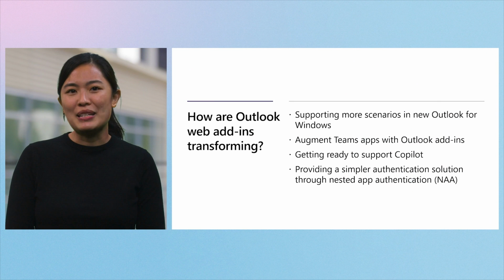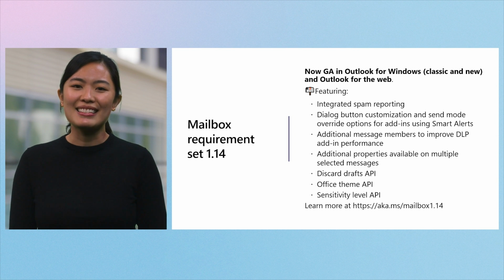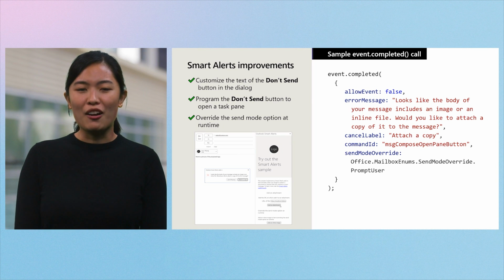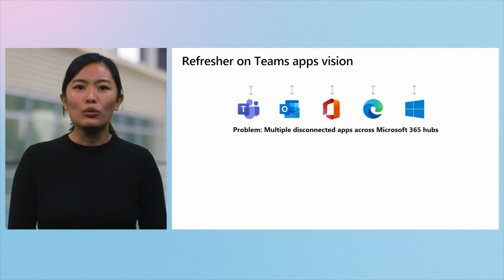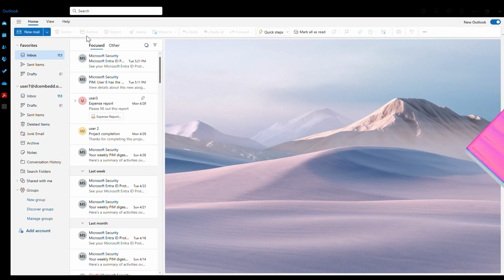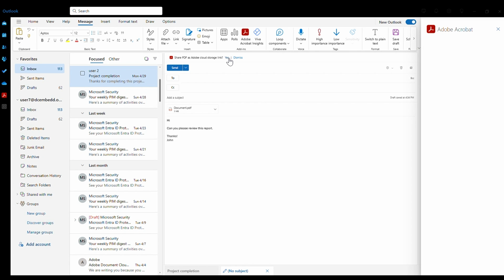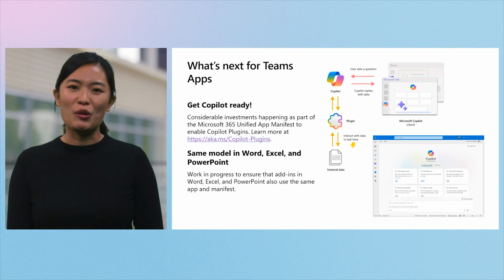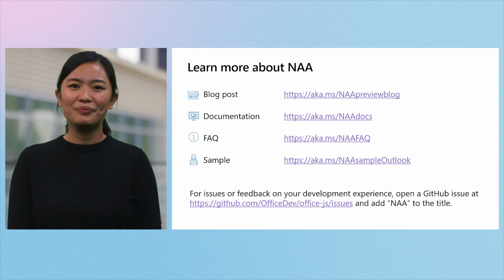Outlook Add-ins Transformed | OD507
What do Copilot, Teams Apps, Single-Sign On and the New Outlook have in common?  Come join us to learn more about how Outlook add-ins are transforming to allow you to build more intelligent solutions with better experiences across more clients this year.

𝗦𝗽𝗲𝗮𝗸𝗲𝗿𝘀:
 * Juan Balmori
 * Karina Kornacka
 * Sam Ramon
 * Brandon Smith

OD507 | Copilot